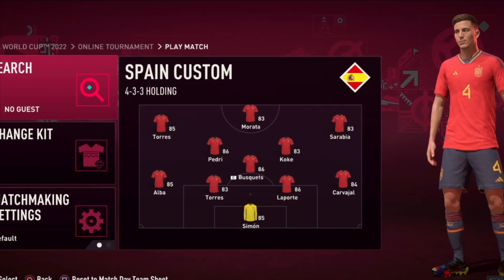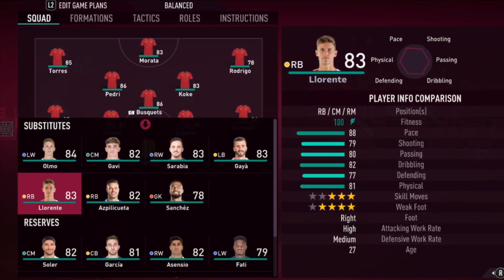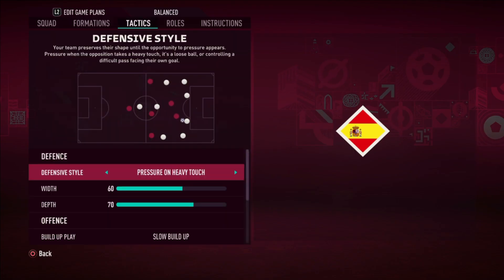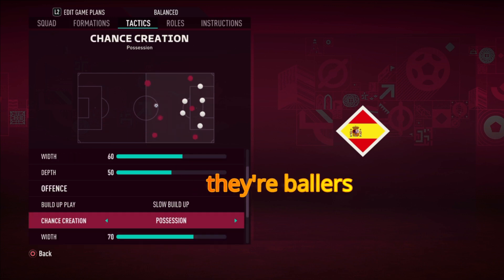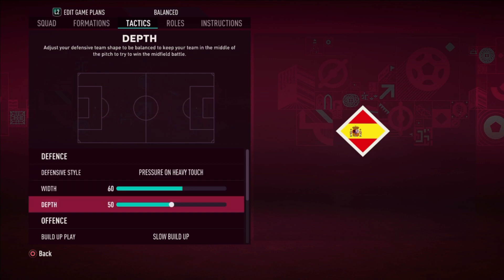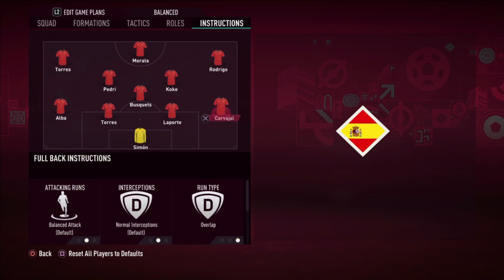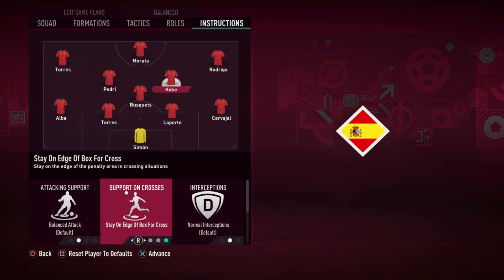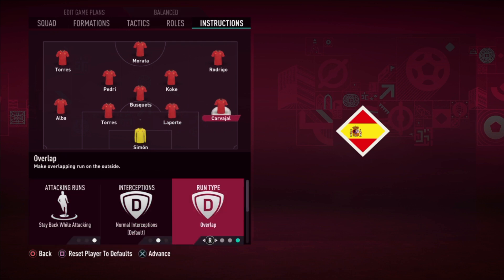FIFA 23: NEW SPAIN WORLD CUP 2022 CUSTOM FORMATION AND TACTICS